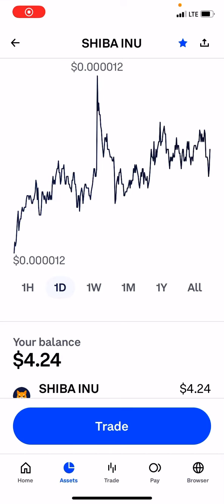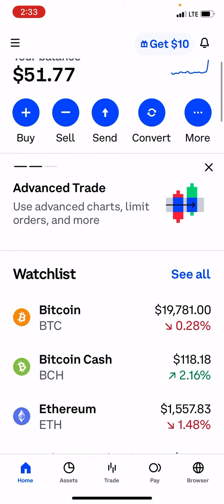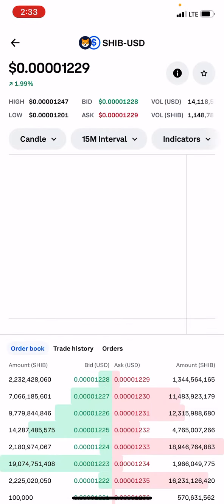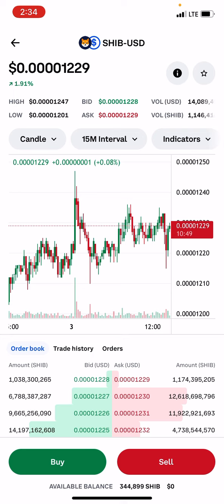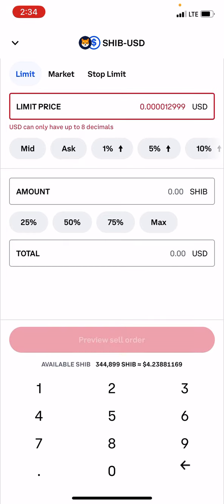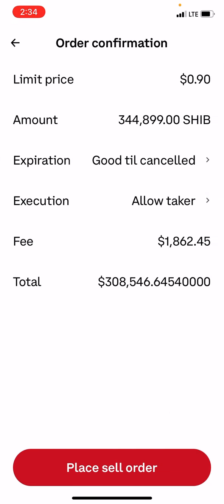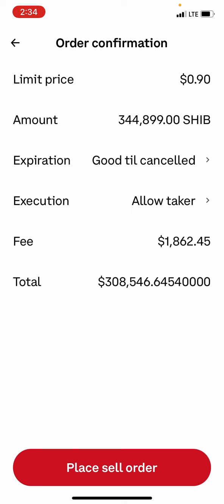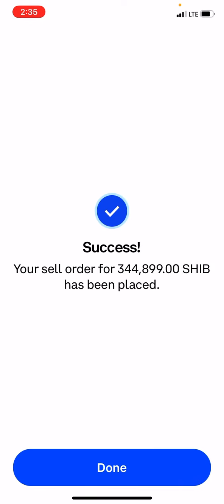How to Set Shiba Inu limit order on Coinbase!